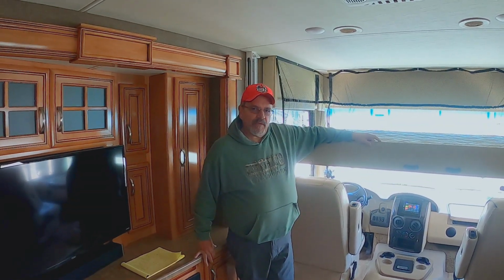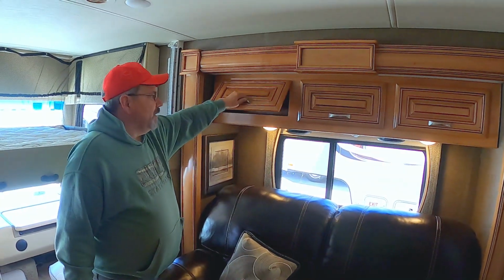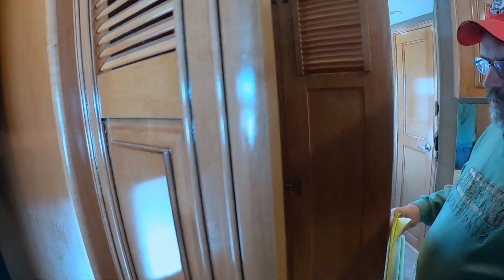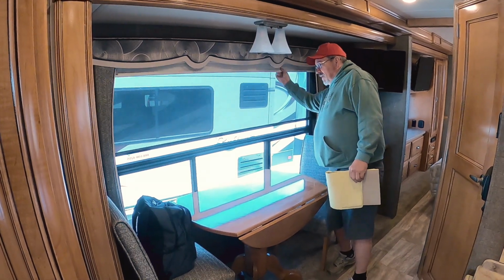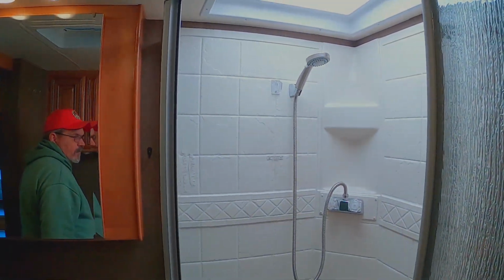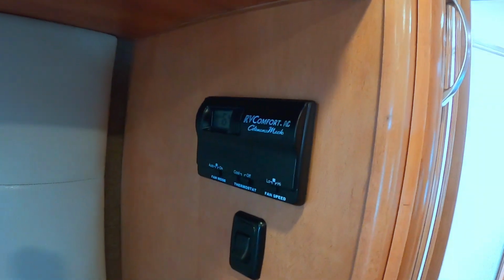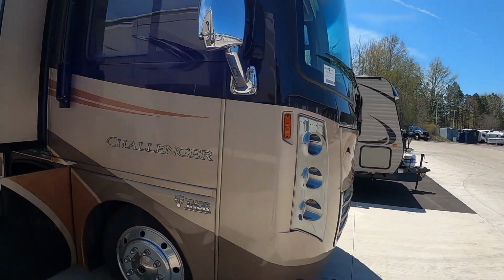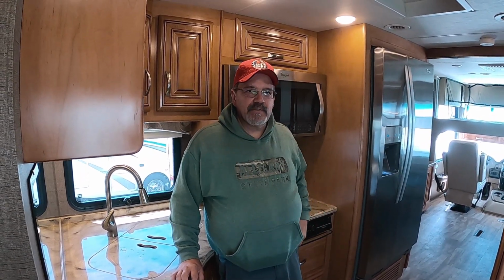2017 THOR CHALLENGER 37KT IS THIS THE BEST FLOORPLAN FOR OUR FULL TIME DREAM?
Have we found our dream rig? We tour this Thor Challenger 37KT and show you how this would be a great rig for FT living.
Welcome,
We are Ron and Judy of Full Time Dream RV. We want to show you how to make the most of your free time now! We will be taking you on our travels as we move to Full Time RV Life. What does that mean? It means sharing the trials and tribulations of everyday life. We will show you how to do things in a budget friendly way to make the most of your Camping experiences.
We currently reside in Western NY. We look forward to sharing this with you.
Ron & Judy
Tilly 😻, Tux😻 and Bella🐶

       We list all the products we use for RVing as well as everyday life.
🌄  [JOIN OUR YOUTUBE MEMBER SUPPORT]
        See footage and tips for members only

🎵 MUSIC / SOUNDEFFECTS
Storybook Subscription

No video may be used without our permission.